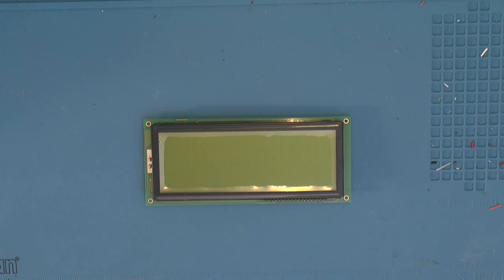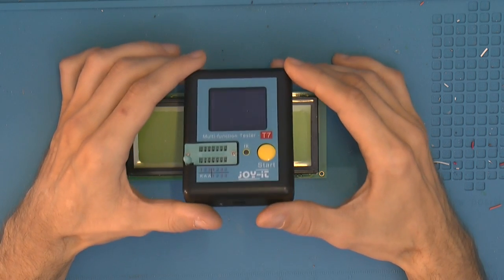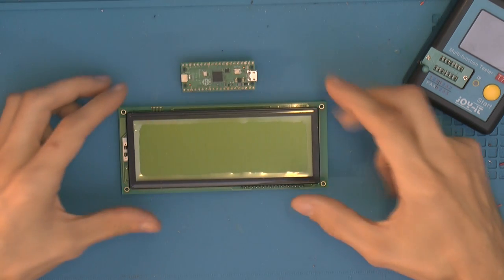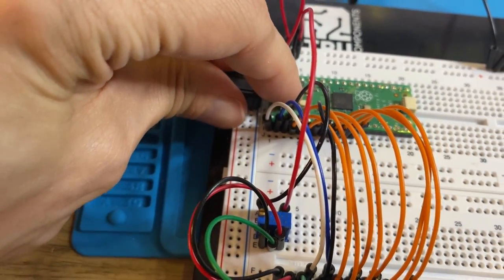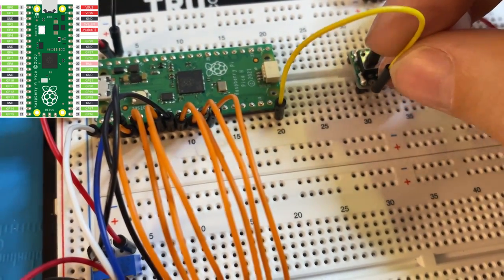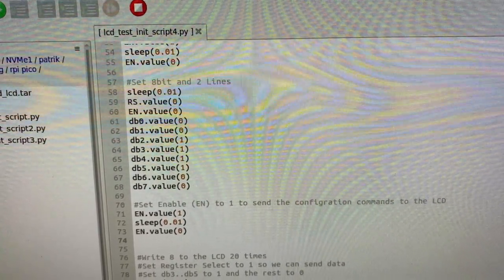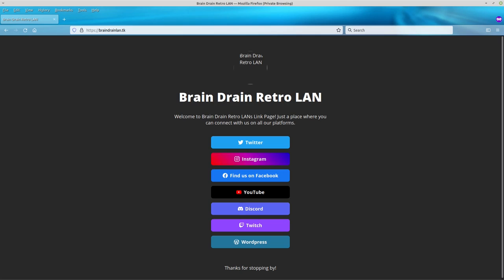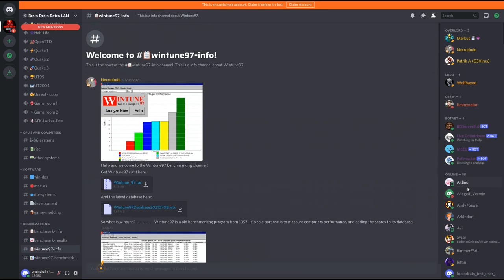DIY "SMART" Fan Controller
In this video I will try to design and build my own fan controller and try to write the software to make it work as intended.

*You can download my code and circuit diagrams here.*

Useful links.

Code to control the fan on the RPI (not the pico)

Useful information on Character based LCD modules and how they work

8Bit Guy videos about how to program the LCD's manually